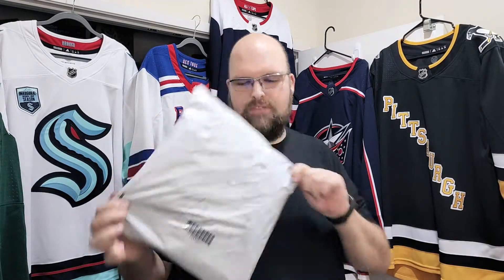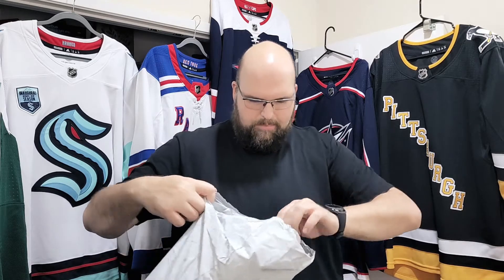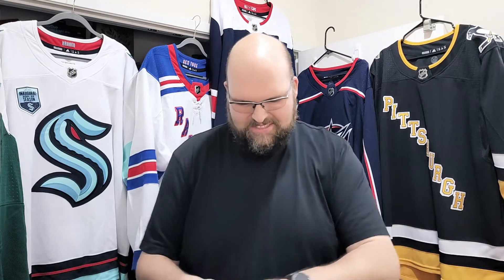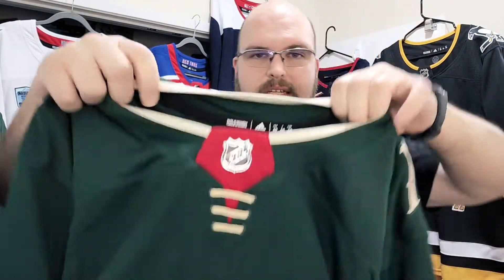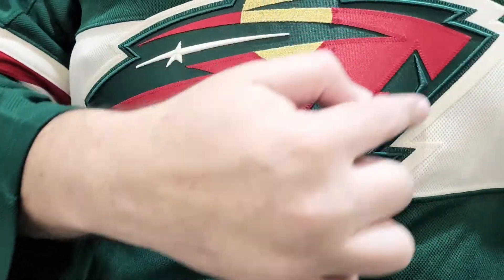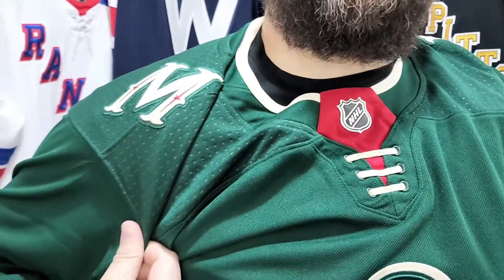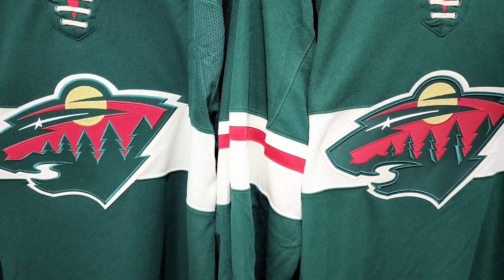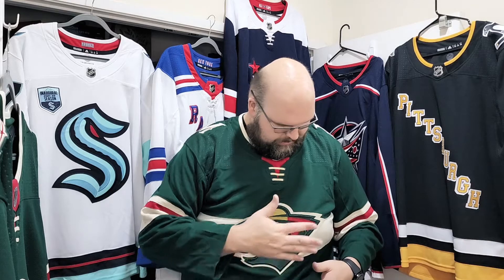The Payoff | Spin The Wheel, Make The Deal | Adidas Unboxing